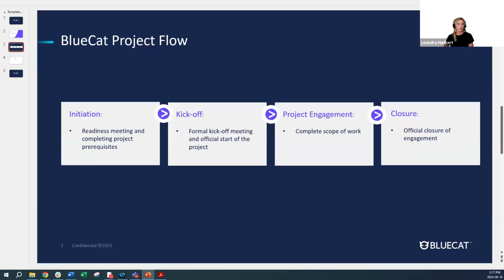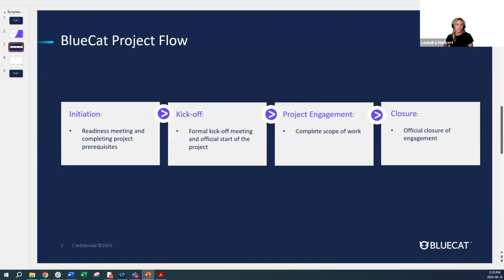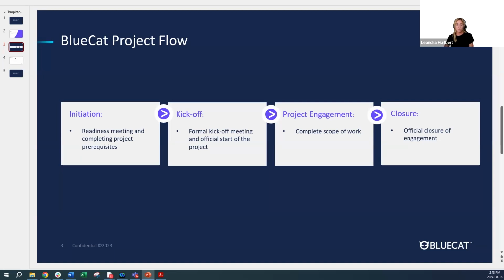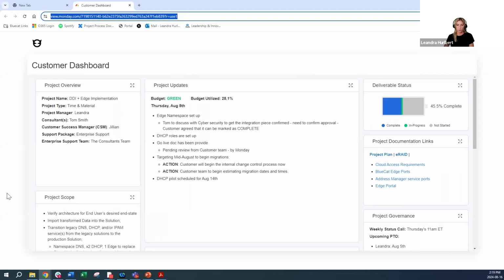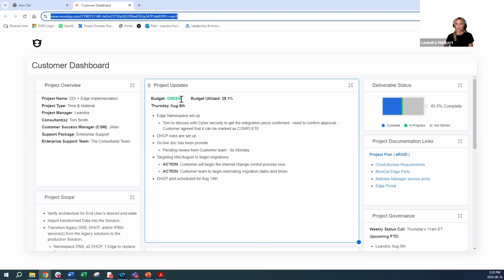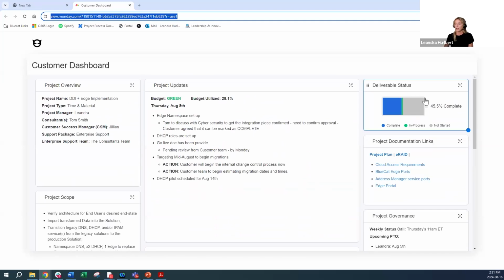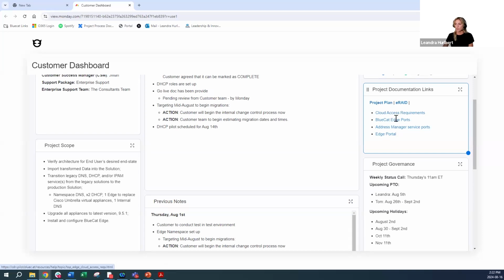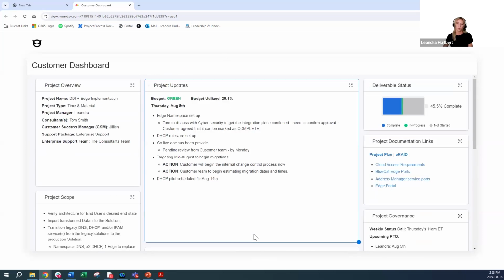Project Management | Feature of the Month | August 2024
Join BlueCat Project Manager Leandra Hurlbert to learn how BlueCat project management keeps your project on track and drives successful completion. You’ll learn about our process from initiation to closure and how we use industry-leading tool Monday to ensure success.